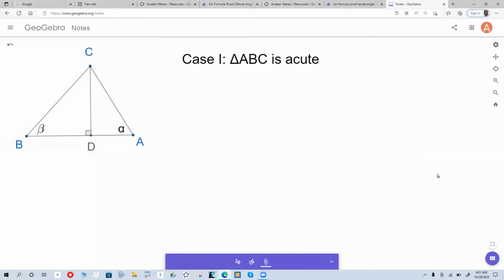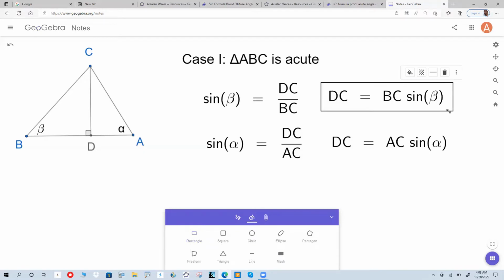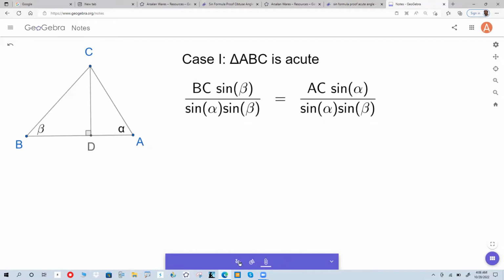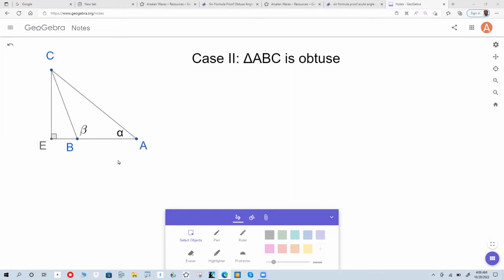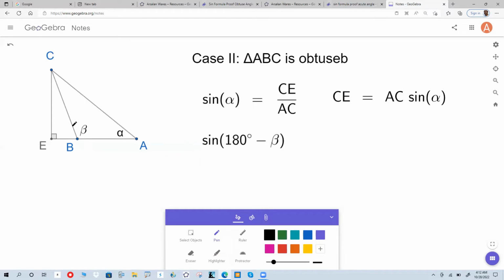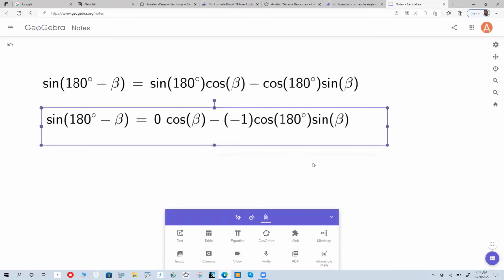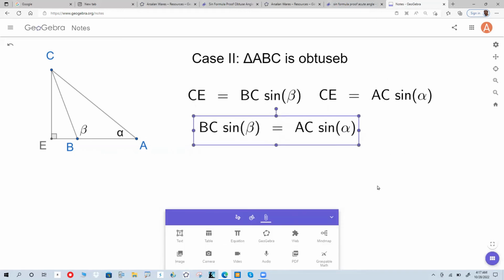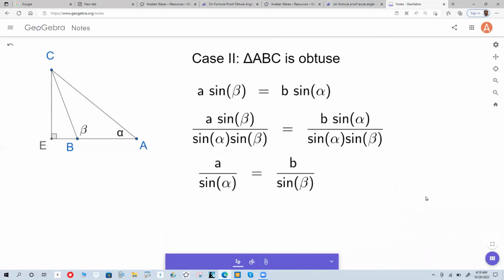Proof of the Sine Rule